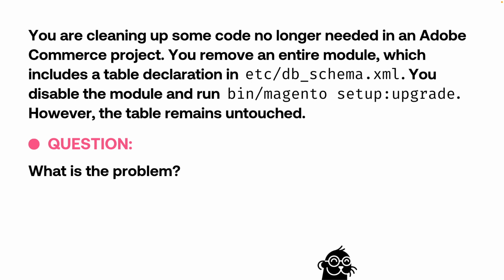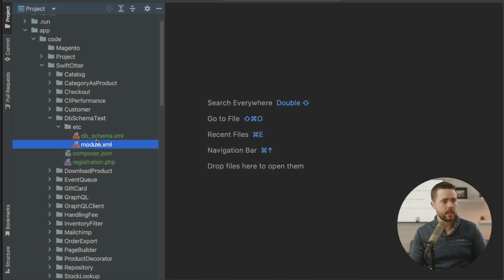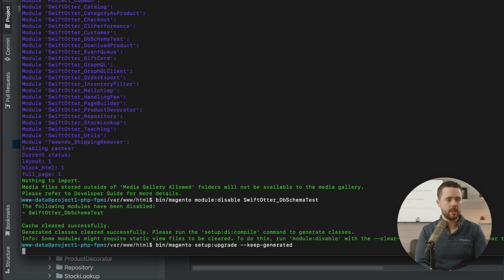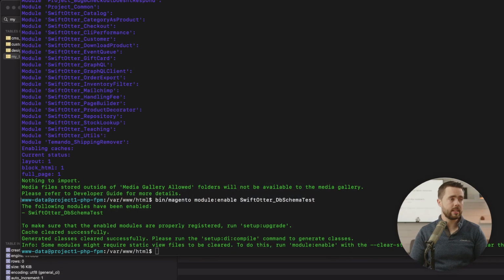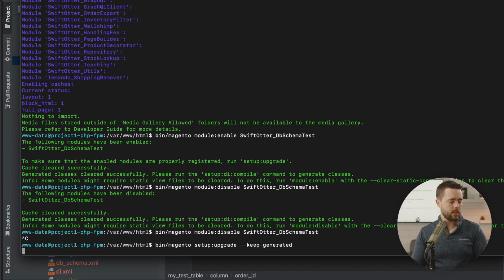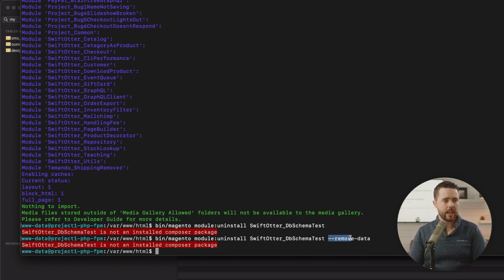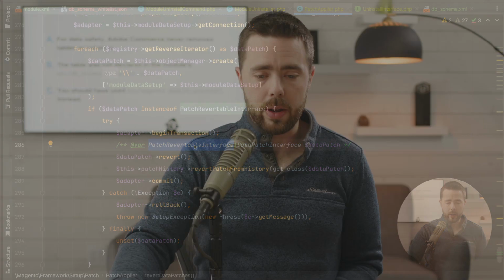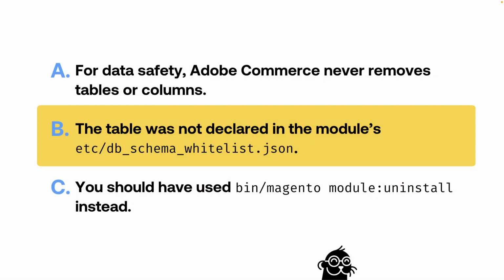Not creating (or creating) a whitelist in Magento DB schema can be catastrophic.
Did you know that DB Schema in Magento is used to create AND DELETE tables and columns? Temporarily disabling a module can have catastrophic consequences. This part of our weekly question and answer will save you from significant challenges.

We have another question inspired by our new Magento 101 course coming soon! This question, and many others, will be answered within this beginner course. This course will take you from ground zero, to building your own practical, useful feature in Magento.

🟠 Magento 101 is coming April 10, 2023!